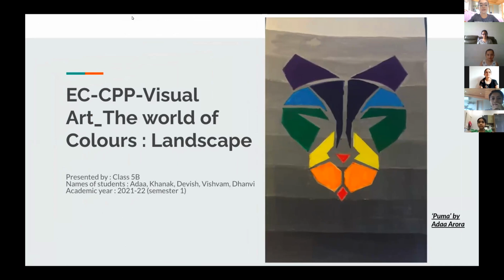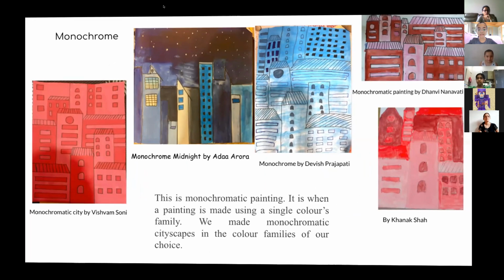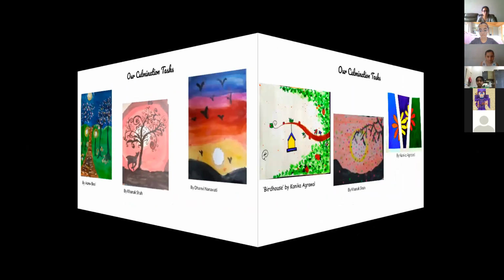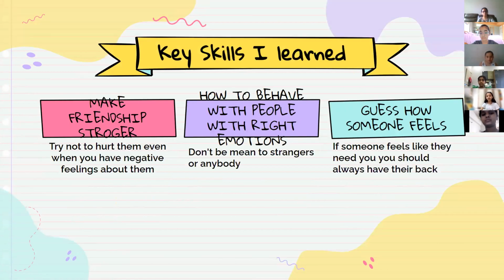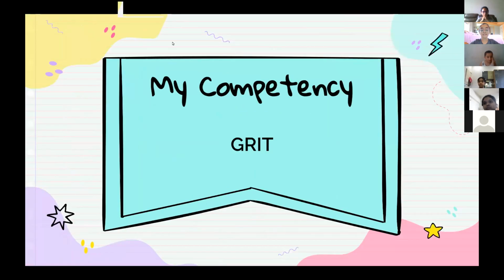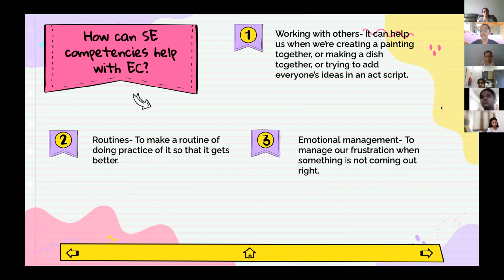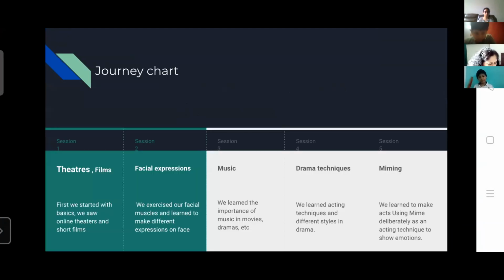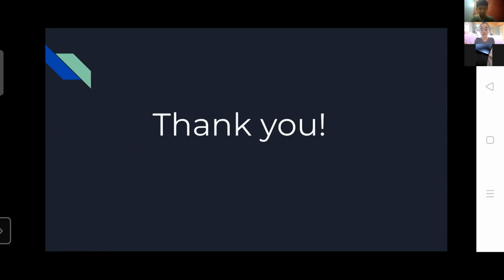RBS Enrichment Cluster Visual Arts Self Enrichment Class 5B Student Showcase 21 22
Enrichment clusters is the school's extracurricular program designed for classes 5 to 8 to let students explore a real-life vocational experience in mixed-age groups. Students work together to solve problems, make products, or deliver a service. Self-Enrichment is the school's life skill program that aims to facilitate the holistic development of learners by strengthening social, emotional, spiritual, and cognitive development. The purpose of the student showcase was to encourage students to showcase their work and express themselves;  implement and relate the skills/learnings in their lives, and involve the school community to celebrate the students' learnings.